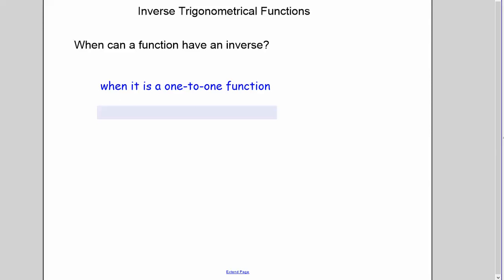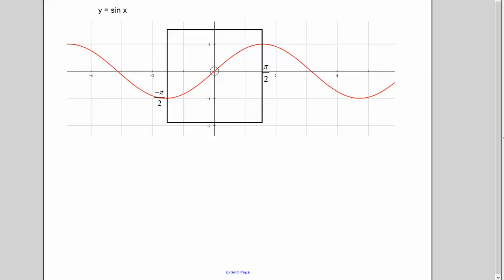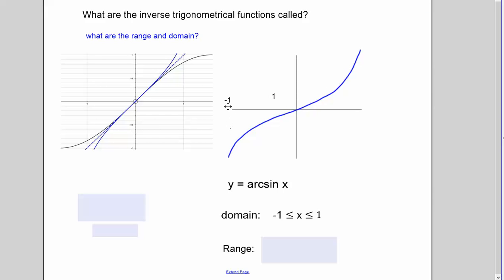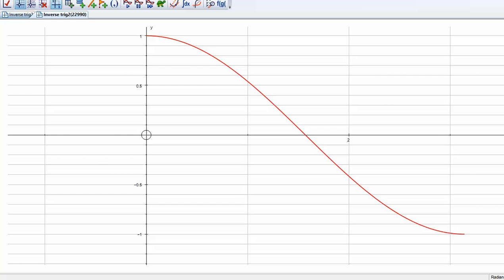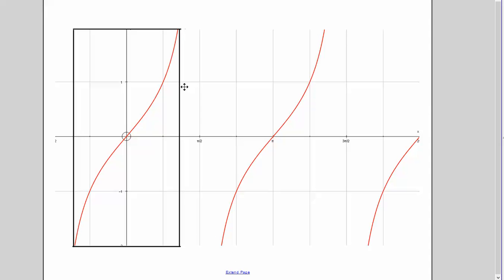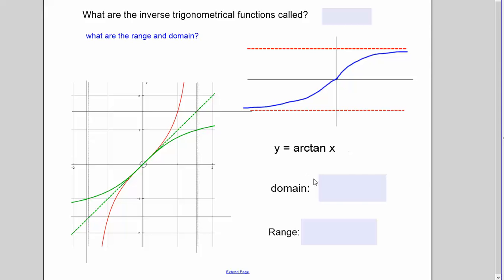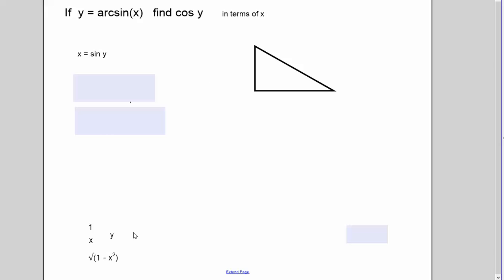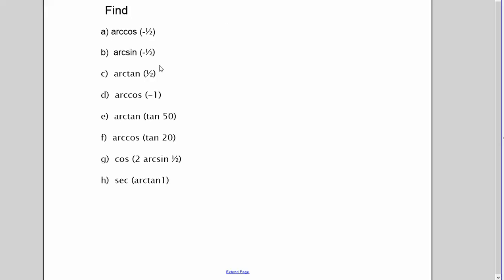Inverse Trig functions